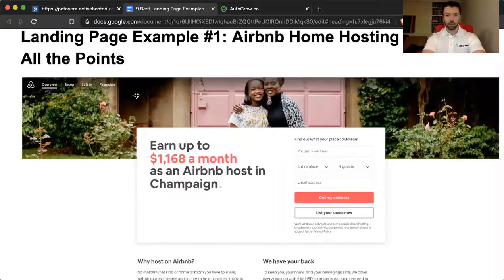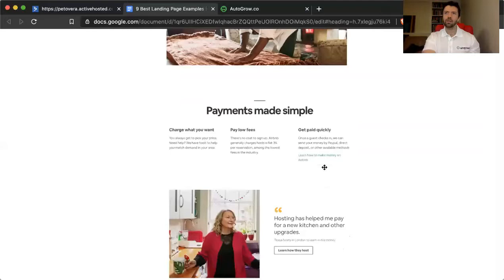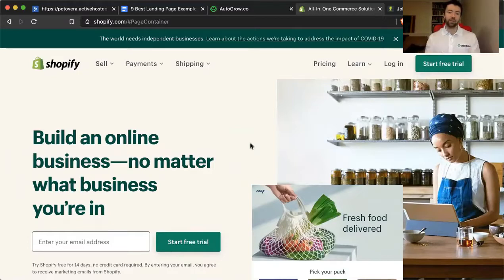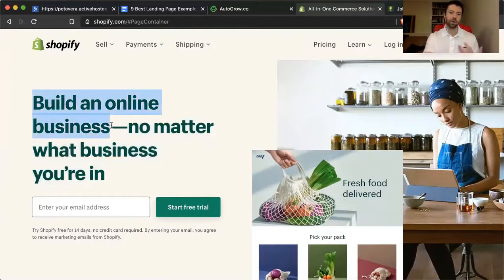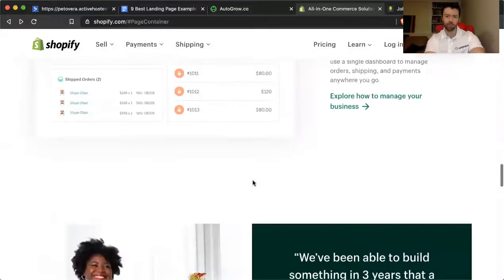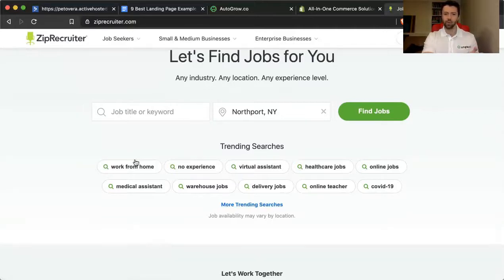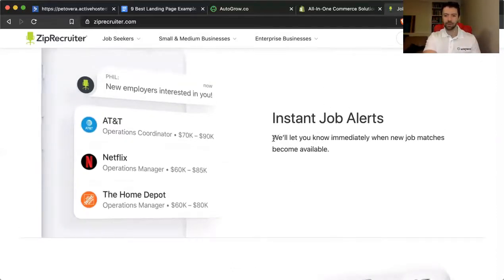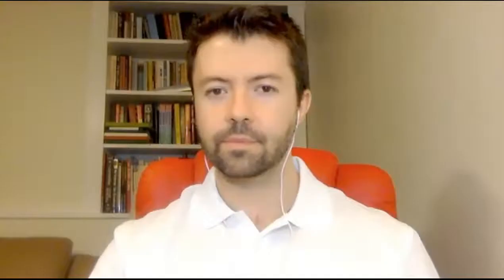3 Best Landing Page Examples From Billion Dollar Businesses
“Never meet your heroes.”

That’s an old phrase that I’ve always liked.

It means that we all build up role models in our head.

Those heroes’ successes and accomplishments paint a picture of someone who’s infallible, perfect.

And when you actually meet them up close, you realize that they’re just as human and flawed as everyone else.

I once met and interviewed Steve Case, the founder of AOL. Nice guy but… He was just a dude! A human, like you and me.

But I say you should always meet your heroes.

Because despite them seeming less impressive in person (“oh, you’re just a person…”), your heroes have still accomplished something you can model or find inspiration from.

That’s why today, I’m taking a look at some of the “heroes” of digital marketing—those billion-dollar companies that have become leaders in their fields.

And a good chunk of their success is thanks to high converting landing pages.

In this article, I’m going to show you:

- 5 landing pages from billion-dollar companies like Shopify, Squarespace, and Airbnb.

- What these super-successful “marketing heroes” did right on their landing pages, where they could use some work, and what kinds of tactics you can copy to make your pages better.

- Why investing the time into nailing your own landing pages could be one of the best marketing decisions you’ll ever make.